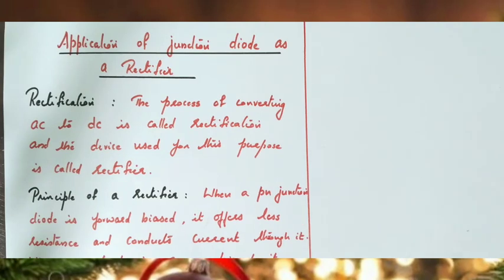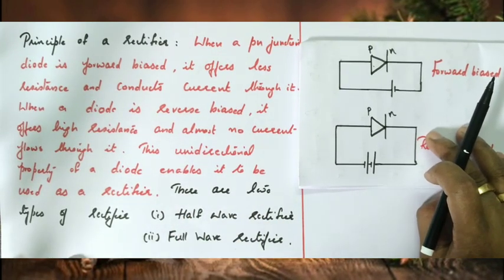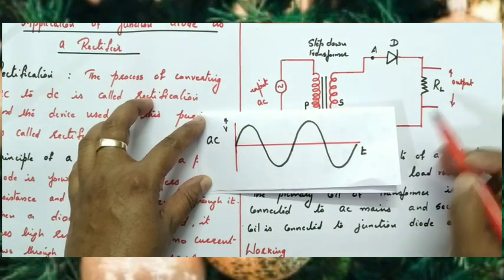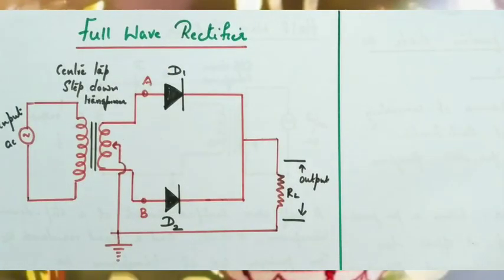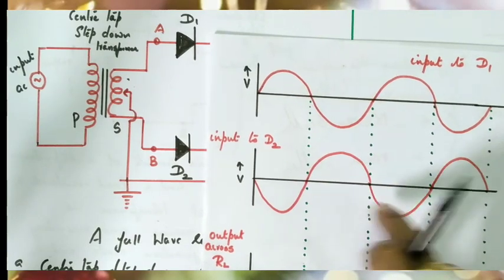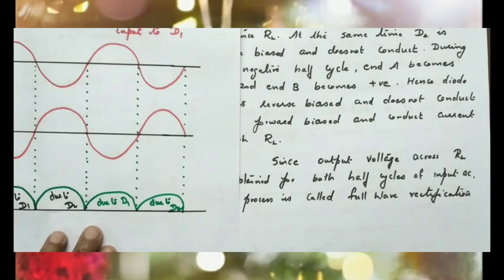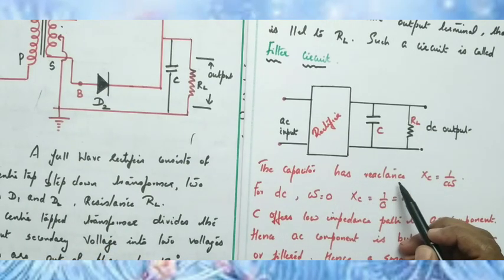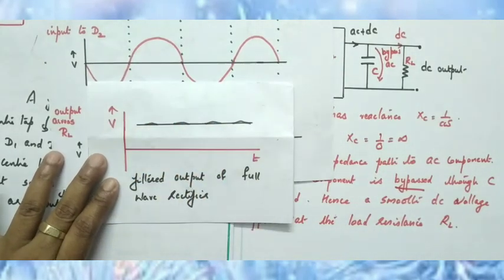Application of a pn junction diode as a Rectifier